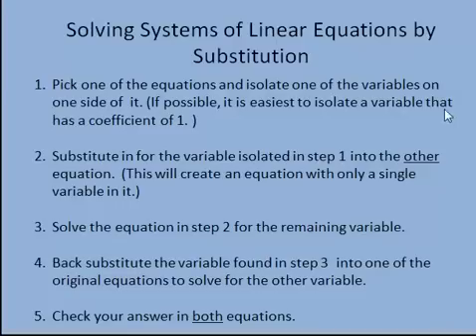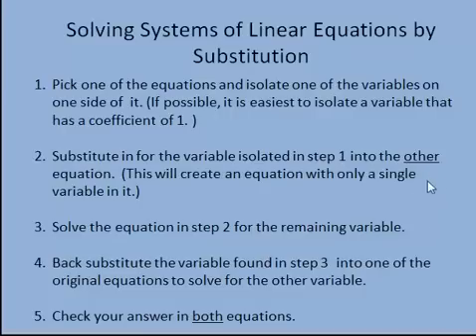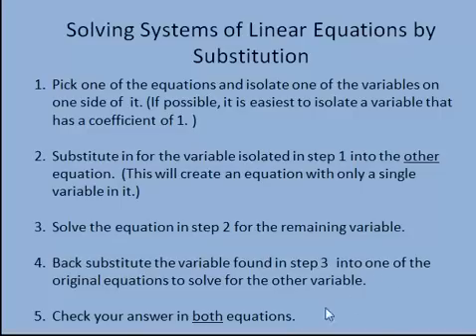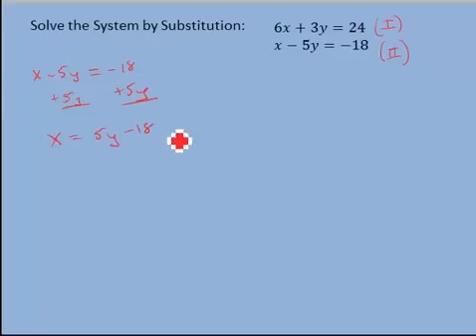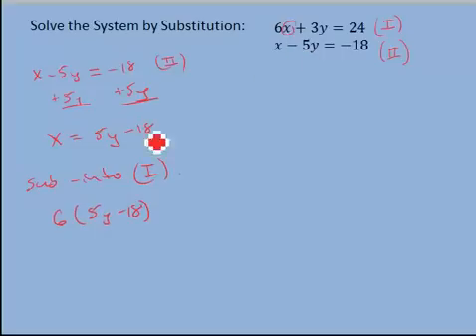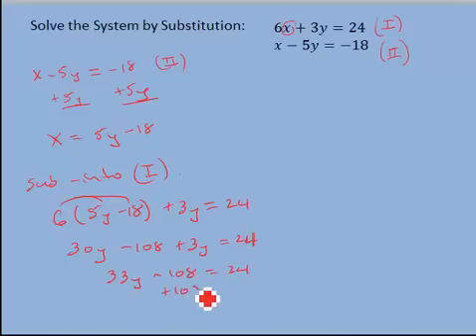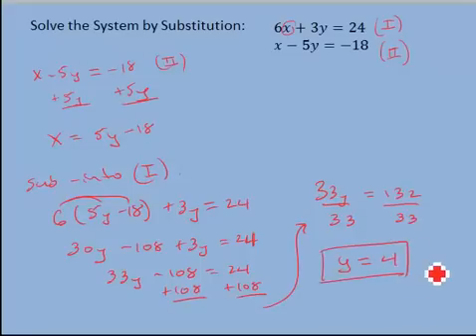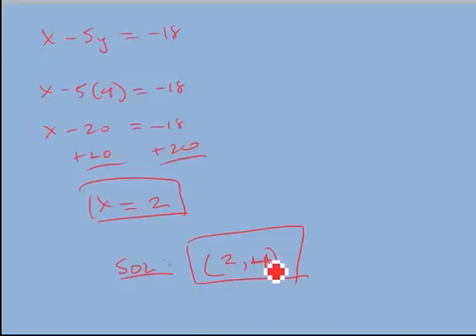Solving Systems of Equations